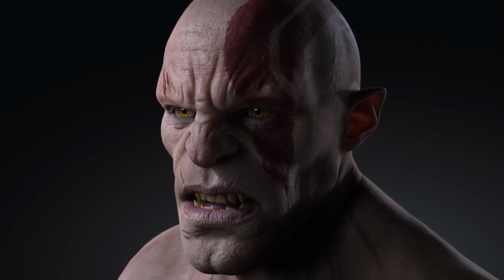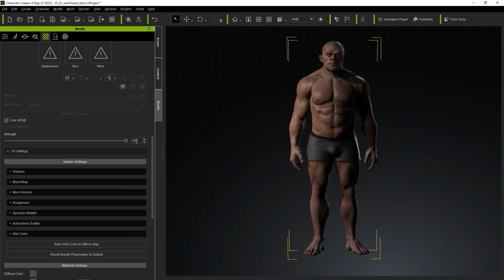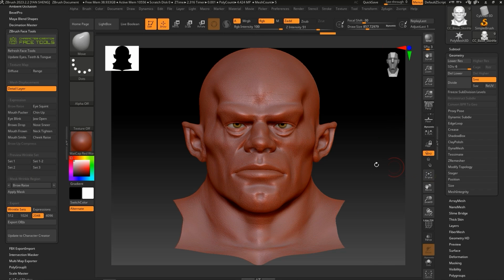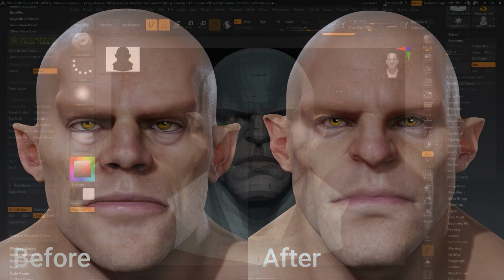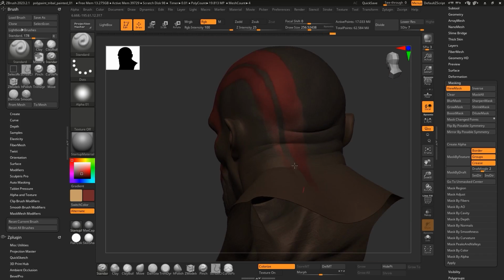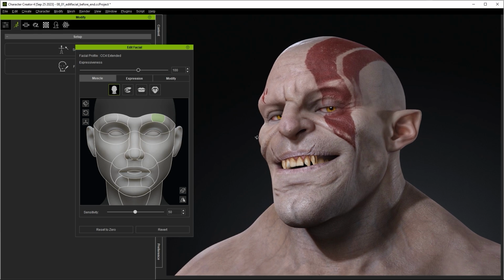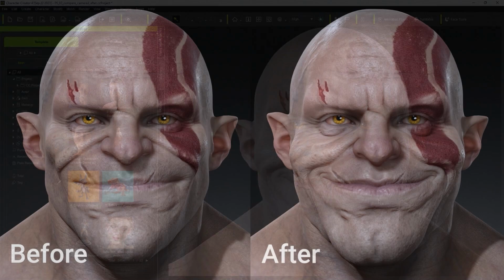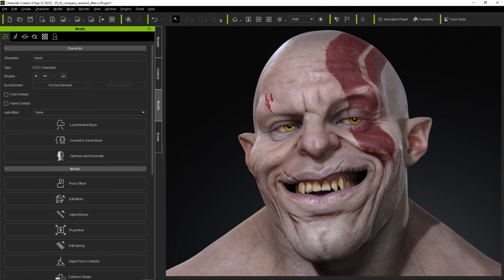Getting Started with Face Tools | Face Tools Tutorial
The Face Tools plug-in provides a smooth and efficient way to customize your Character Creator characters in more detailed ways using ZBrush.  In this video, you’ll get a basic walkthrough of various ways that you can utilize this plug-in including creating custom expressions and wrinkles along with the basic diffuse color and normal maps.

Correction note: The Before and After captions shown at 06:01 should be swapped.

00:00 Intro
00:20 Installation & Character Export
02:48 Head Base Sculpting
03:50 Skin Detail Sculpting
04:50 Polypaint
06:06 Expression
08:00 Wrinkle